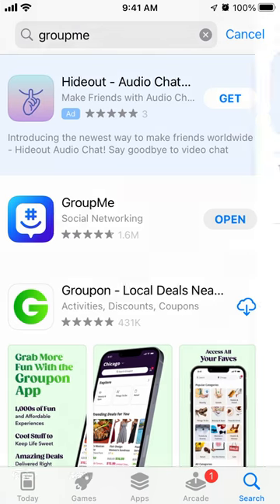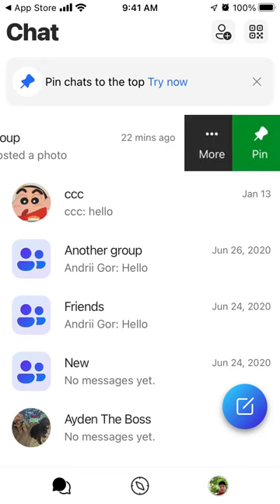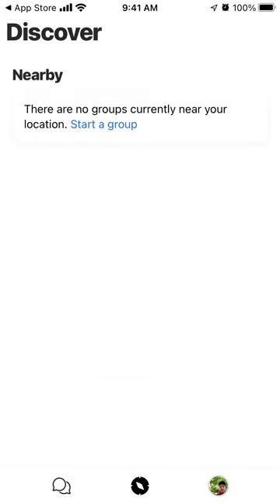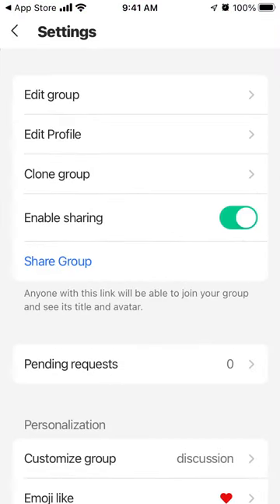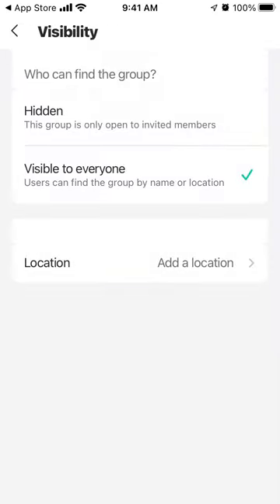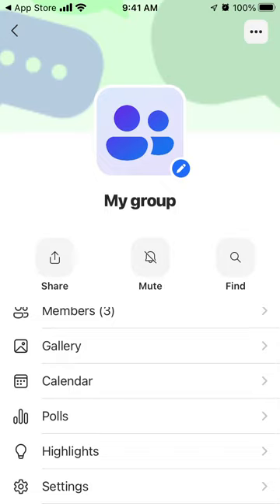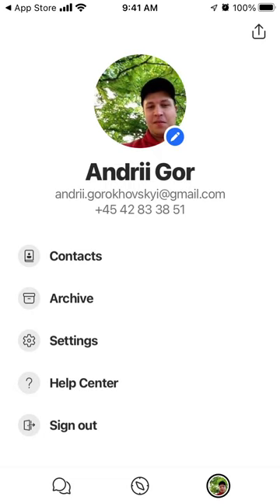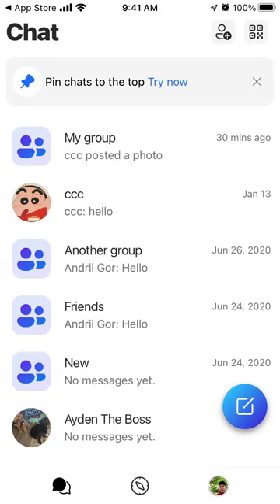GroupMe app - FULL OVERVIEW